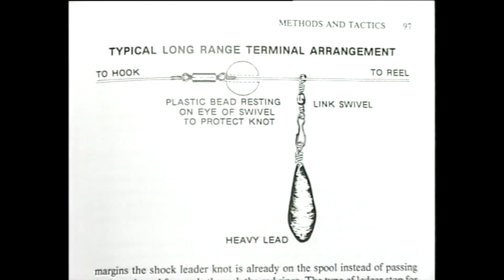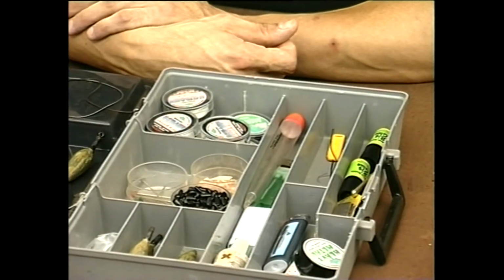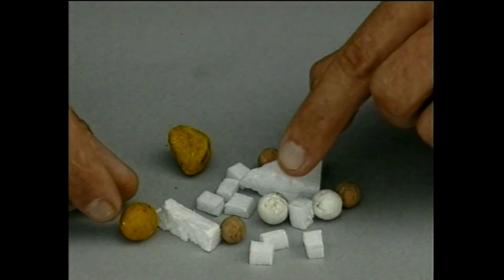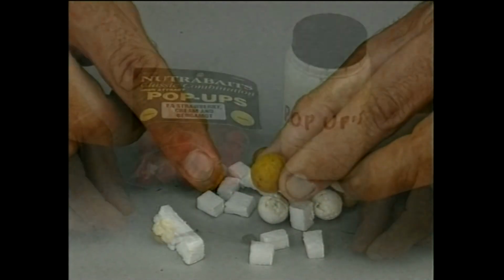CRP170 JULIAN CUNDIFF - CARP FISHING MY WAY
The Jewel approach
Edited by Liam Dale for Clean River Fishing